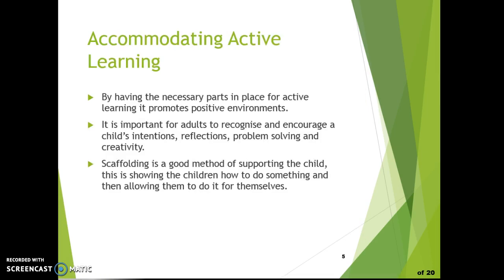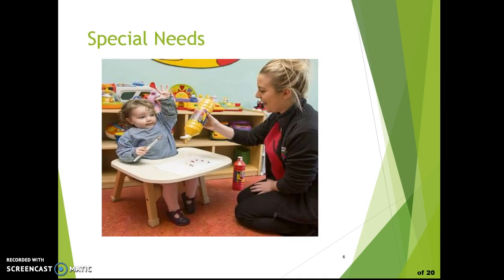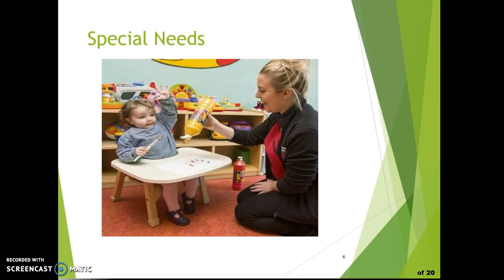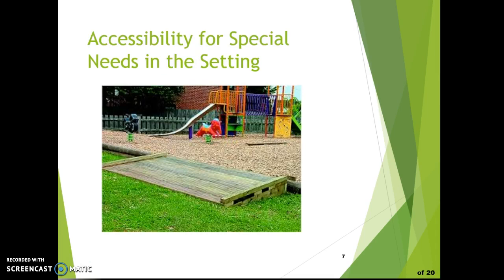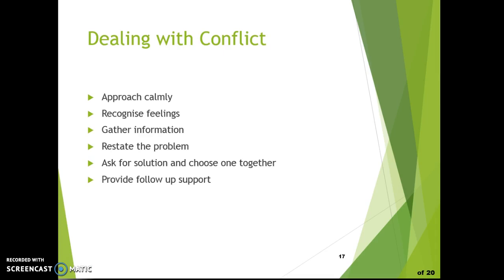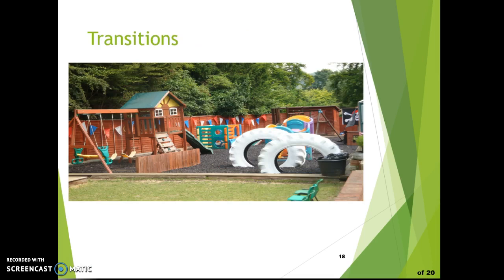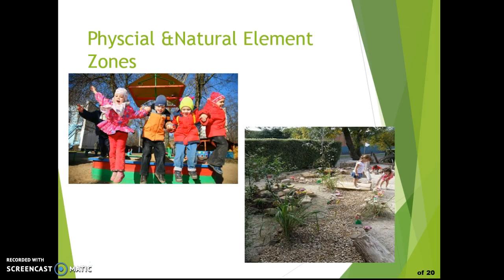Positive Learning Environment- Highscope